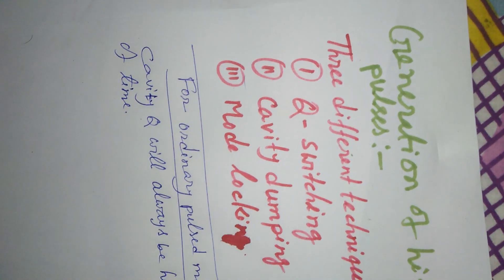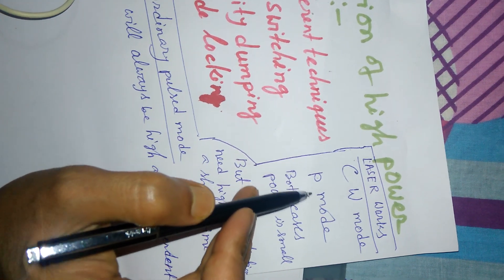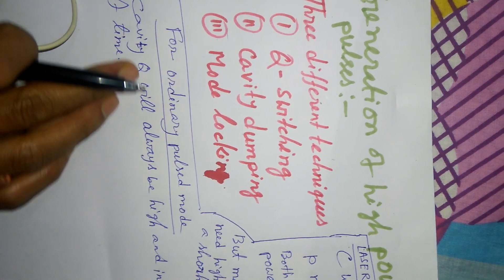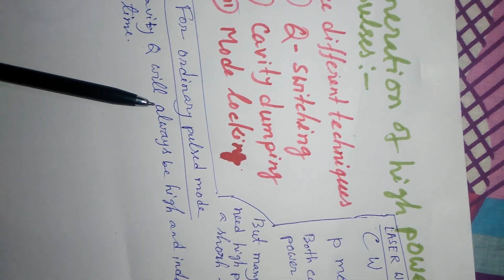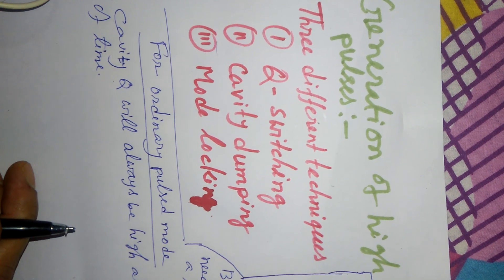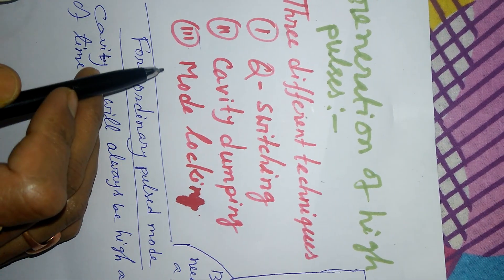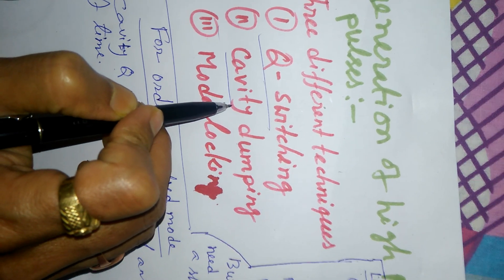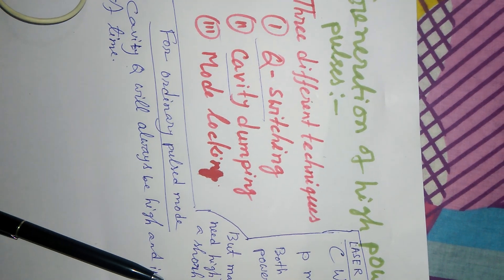Q switching part 1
Generation of high power pulses